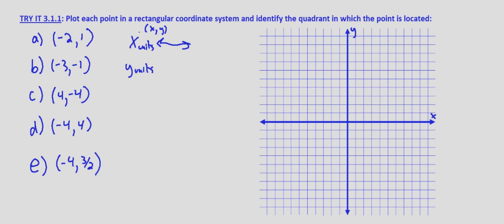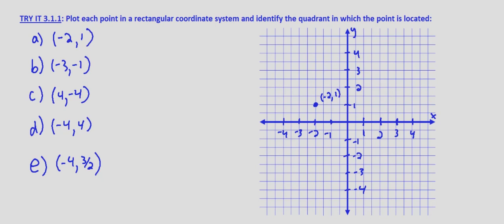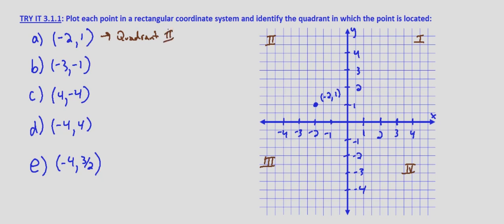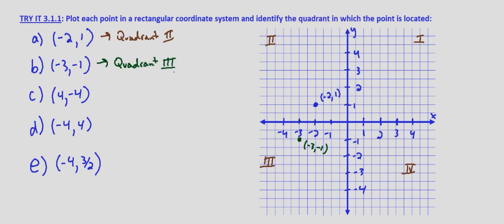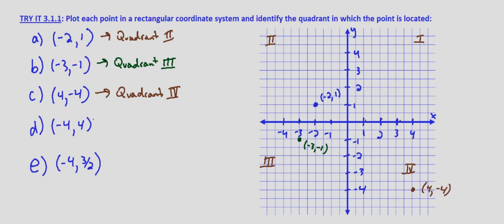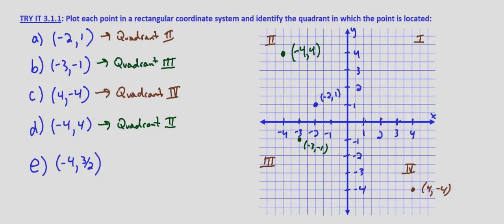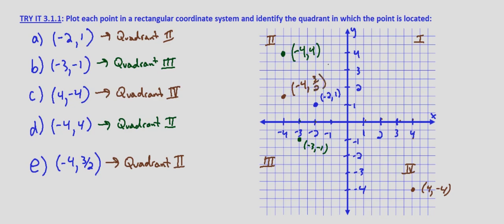Algebra II Try It 3.1.1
Plot points in a coordinate plane